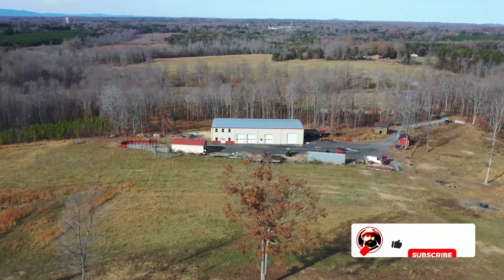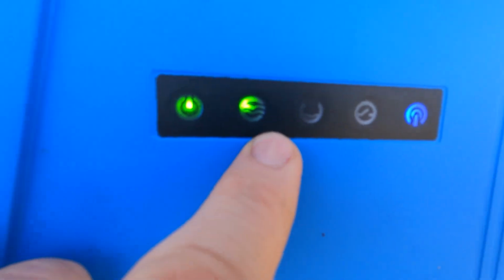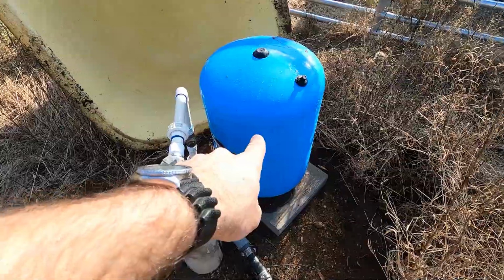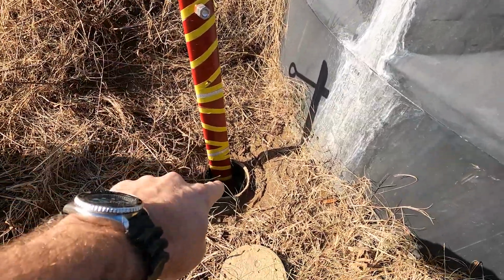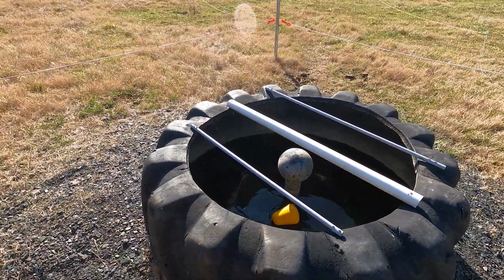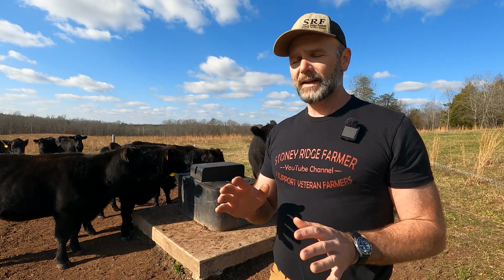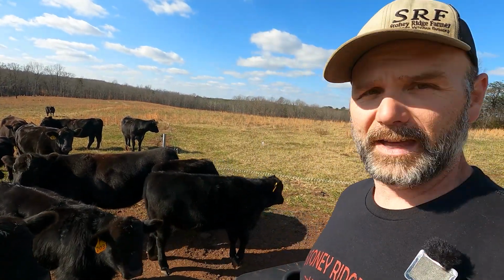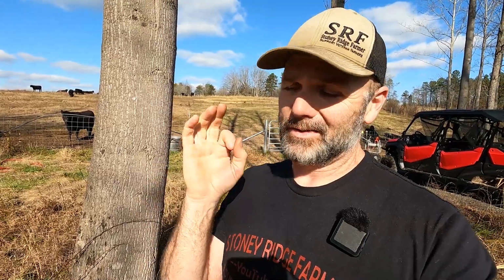How a solar well works on a farm...off grid water!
How a solar well works on a farm...off grid water!  How a solar well works home, farm or village Come along with me as I take you around the farm and show you our off grid water system! Link to pump company that I used